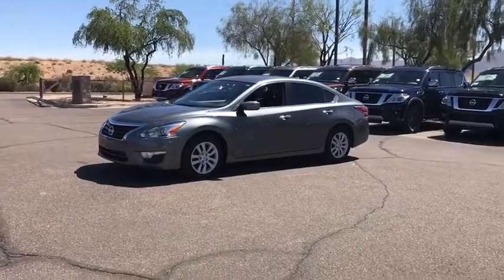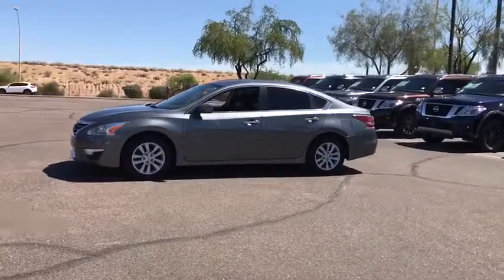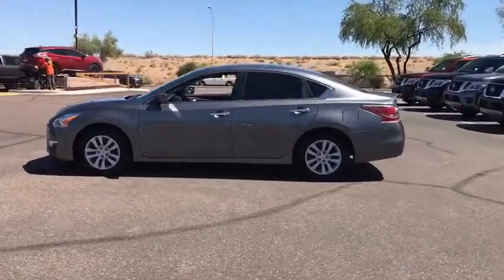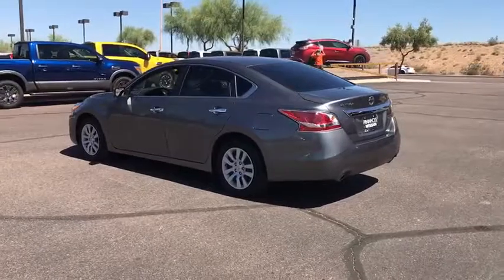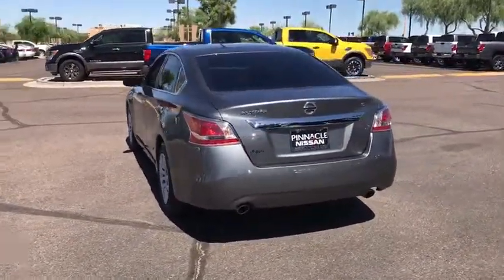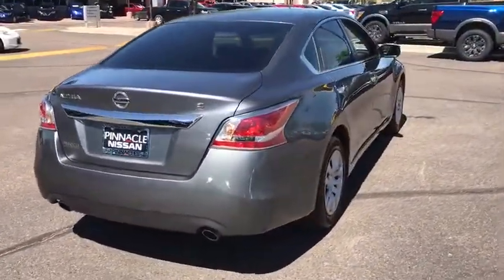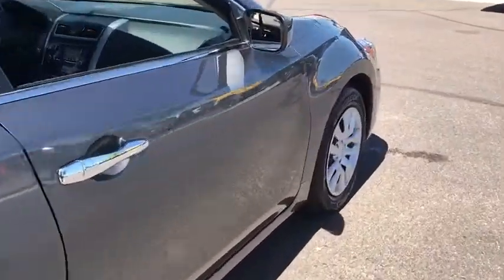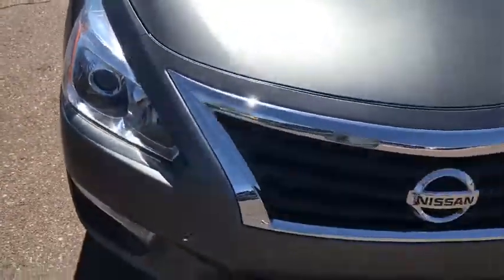2015 Nissan Altima Phoenix, Scottsdale, Peoria, Tempe, Gilbert, AZ PN17474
2015 Nissan Altima 2.5 - Stock#: PN17474 - VIN#: 1N4AL3AP9FN365139

Pinnacle Nissan
7601 E Frank Lloyd Wright Blvd

#1 Nissan Certified Store in Western Region! New Price! CARFAX One-Owner. Certified. Nissan Certified Pre-Owned Details:* Includes Car Rental and Trip Interruption Reimbursement* Powertrain Limited Warranty: 84 Month/100,000 Mile (whichever comes first) from original in-service date* Vehicle History* Warranty Deductible: $50* Roadside Assistance* 167 Point InspectionGun Metallic 2015 Nissan Altima 2.5 S 2.5L I4 DOHC 16V CVT with Xtronic FWDCVT with Xtronic, ABS brakes, Electronic Stability Control, Illuminated entry, Low tire pressure warning, Remote keyless entry, Traction control. Awards:* 2015 KBB.com 10 Best Sedans Under $25,000 * 2015 KBB.com 10 Best UberX Candidates Reviews:* Impressive acceleration and fuel economy with either engine; strong crash test scores; satisfying ride and handling balance; capable and user-friendly electronics; above-average cabin quality. Source: Edmunds* The 2015 Nissan Altima is a car that must be experienced. Its dramatic curves, gorgeously sculpted steel and wide stance adds up to form a car that is exciting to drive, extremely aerodynamic, and slices through the air with ease. Nissan gives you seven tempting Altima trims to choose from starting with the base 2.5 all the way up to the top-of-the-line 3.5 SL. The 2.5 models all share a 2.5-Liter 4-Cylinder engine with 182hp that gets an EPA estimated 27 MPG City and 38 MPG Hwy. The 3.5 Models on the other hand deliver a thrilling 270hp from a more powerful 3.5-Liter V6, and get an EPA estimated 32 MPG highway. All models come standard equipped with the amazing Xtronic CVT transmission. Inside the 2015 Altima, the cabin is spacious, modern and notably upscale with high-end materials and soft lines. For comfort, Nissan developed extremely comfortable front seats that are not only supportive, their cushions also flex in accordance with your pressure points, to help reduce fatigue while driving. Not to be overlooked is the Advanced Drive-Assist Display between the speedometer and tachometer. Depending on the trim level and how your Altima is equipped, the display can show you such things as caller ID, turn-by-turn navigation, low tire pressure alerts, and lane departure warnings directly in front of you reducing the time you have to look away. SV and SL trims have the option of purchasing the available Technology Package. It gives you Lane Departure Warning, Blind Spot Warning and Moving Object Detection, as well as the Nissan Navigation System with voice recognition and a 7-inch touchscreen monitor. For Safety, all 2015 Altimas come with Anti-lock brakes, Traction Control, Zone Body construction, and 6 airbags. Source: The Manufacturer Summary